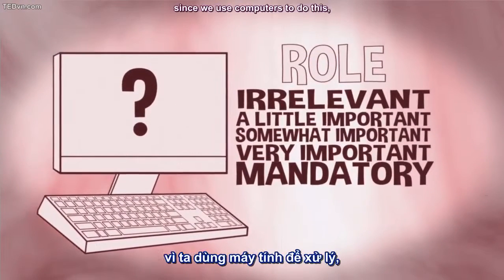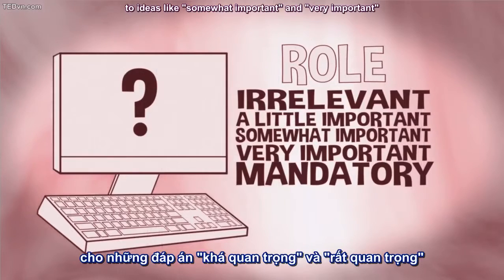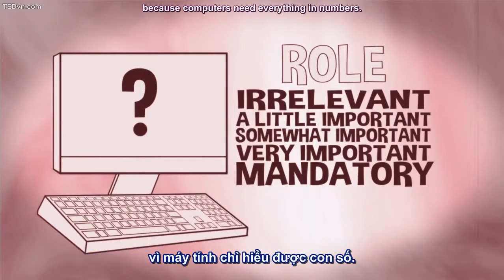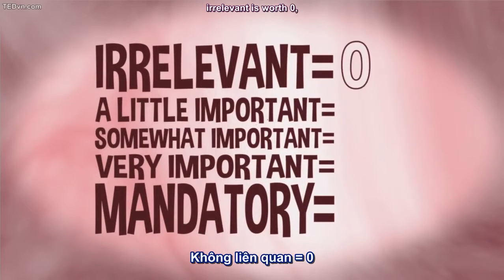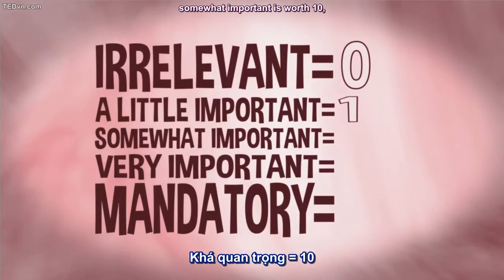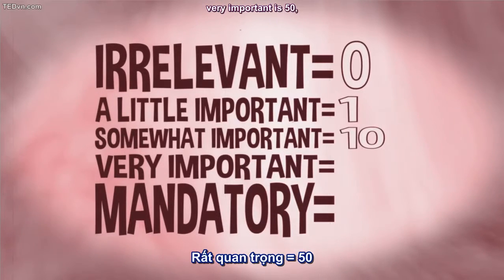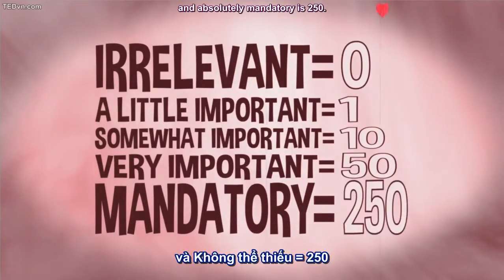TED Ed Vietsub Bên trong OKCupid Thuật toán ghép đôi Christian Rudder